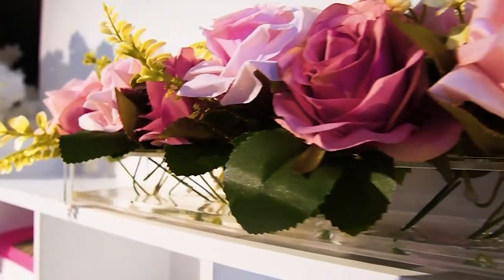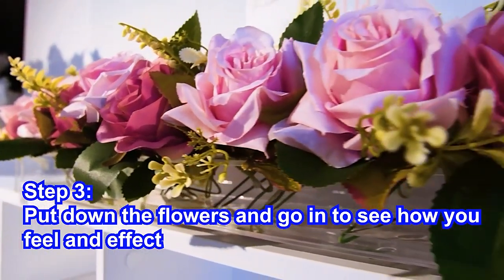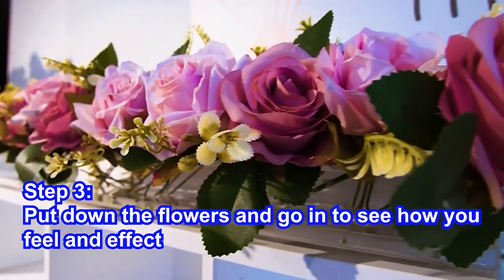Rectangular Acrylic Flower Box/Flower Vase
* Want To Show Love And Appreciation To Your Guests? If you're looking for a great way to showcase your favorite flowers in a centerpiece in your home decor or create the most luxurious and elegant atmosphere at your wedding table, this 12-HOLE vase makes the perfect pick. It is sure to strike a statement with your family and friends.

 * Don't Worry About Breaking - As this contemporary Rectangle Flower Vase is made of 100% acrylic, it is durable, lightweight, and EASIER TO CLEAN compared to its glass alternatives.

 * Great Alternative To Tall Vases - Choosing the right height for your centerpiece is important. With this low-laying acrylic vase, it becomes easy for the guests to interact with each other. Also, They look beautiful with all different types and different sizes of flowers, fresh or artificial floral arrangements.

 * Premier Gift Giving – Pamper your friends with the Modern Designs’ luxurious flute vase! This unique bud vase is the perfect gift to give a friend or loved one who loves flowers! This decorative centerpiece makes a great unique Christmas gift, an adorable housewarming, wedding, anniversary, or birthday gift. Arrives in a high-quality cardboard box, gift-wrap ready.